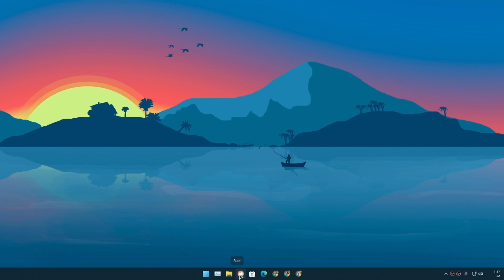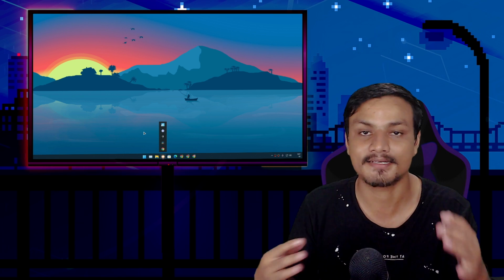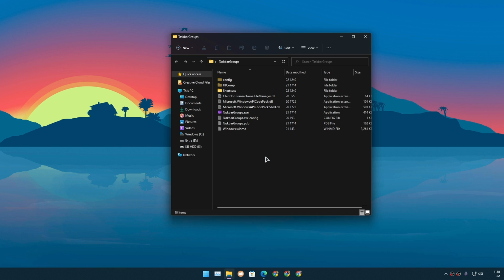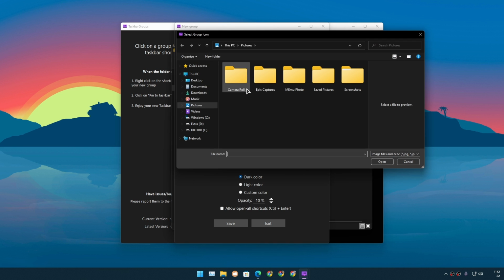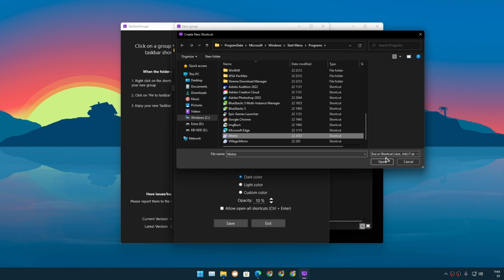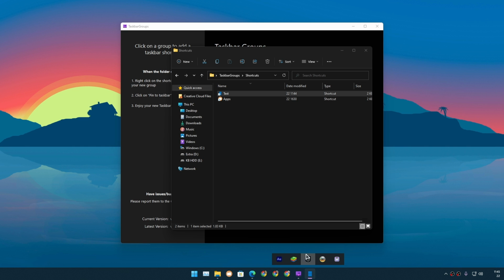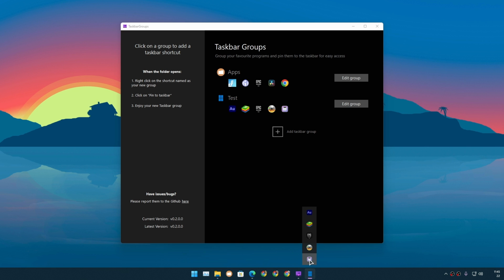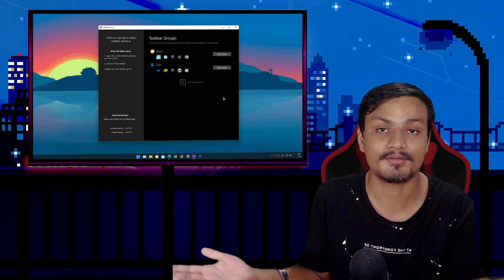Group Programs & Games On Windows Taskbar (Windows 10 & 11 PC)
Create programs and games shortcuts group on Windopws 10 and Windows 11 taskbar.